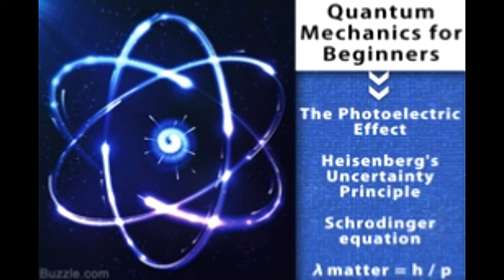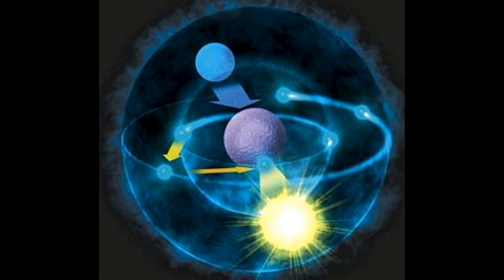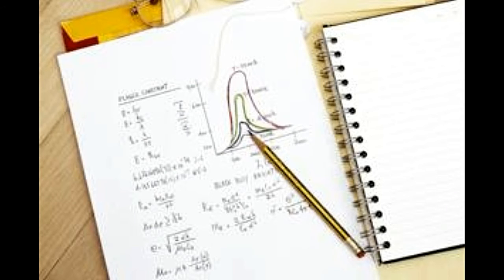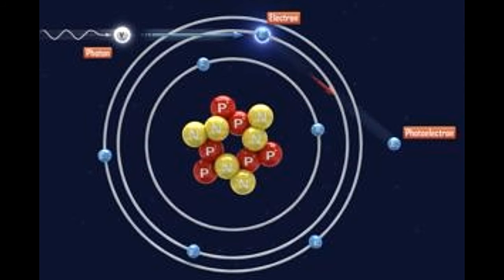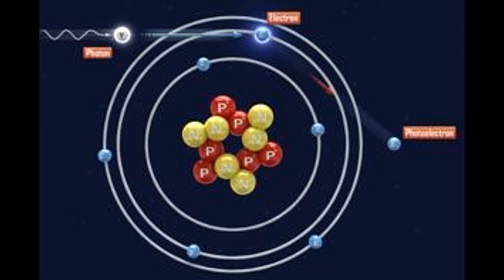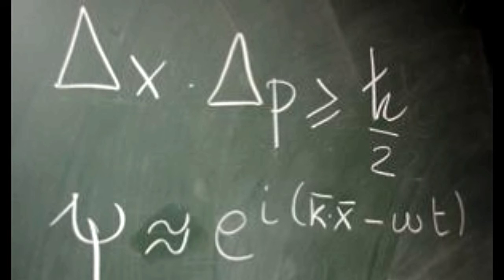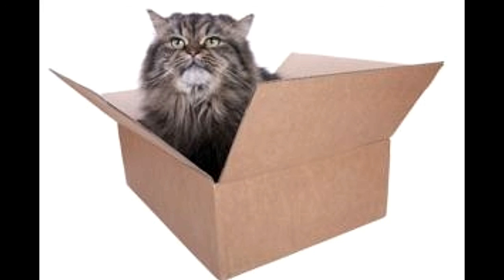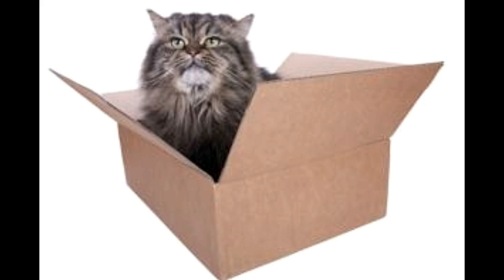An Easy Explanation of the Basics of Quantum Mechanics for Dummies